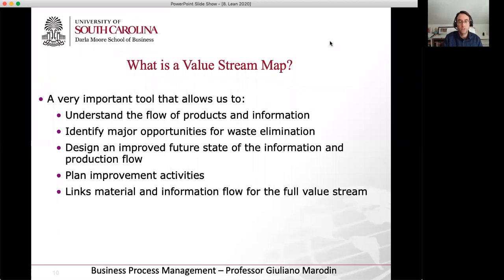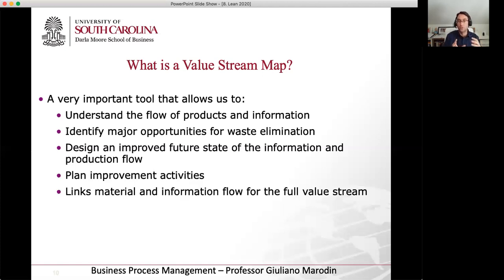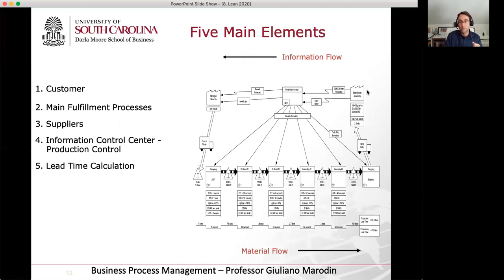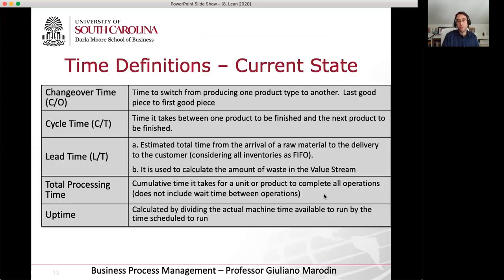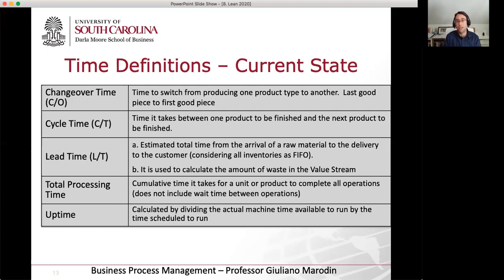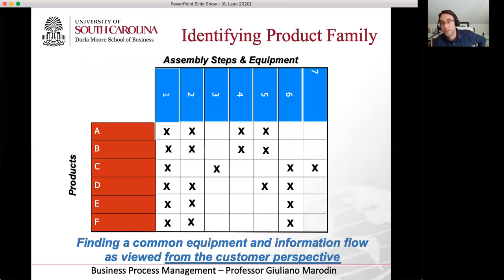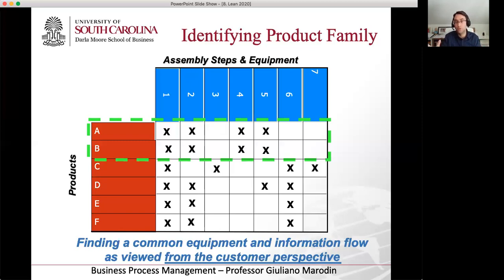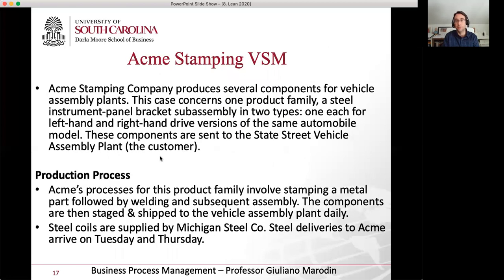8 Lean part 11 Intro to Value Stream Mapping